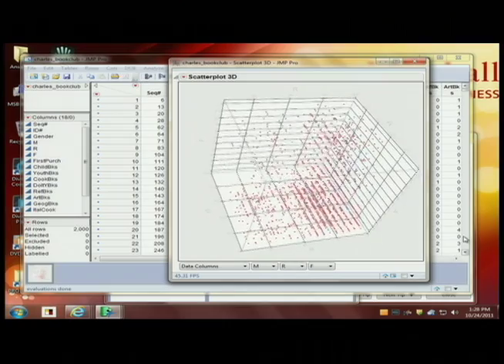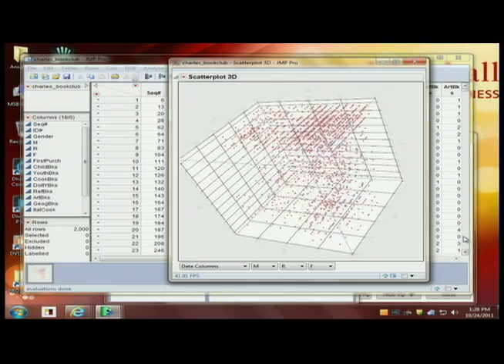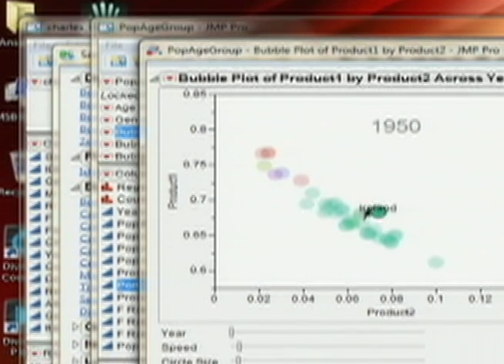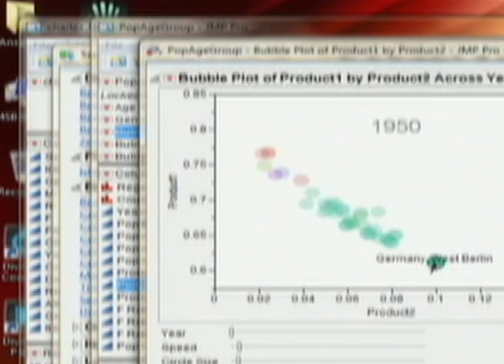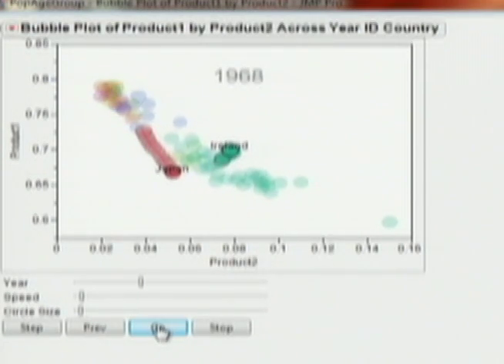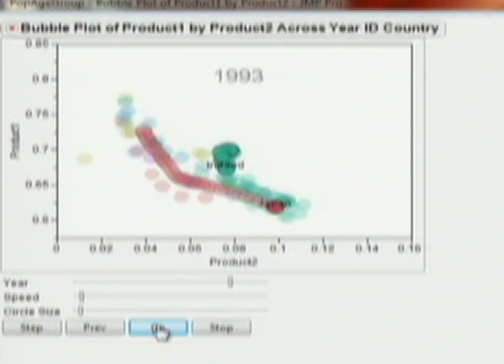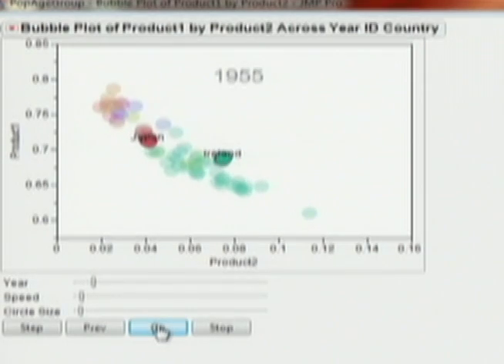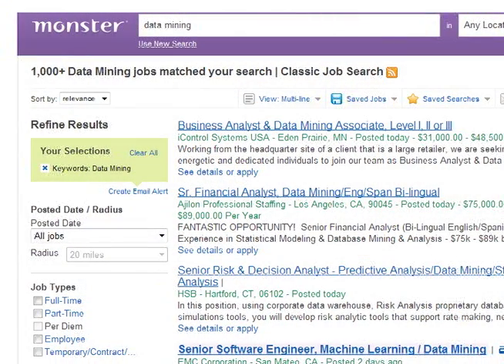IOM 528 - Data Warehousing Business Intelligence, and Data Mining - Professor Arif Ansari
Professor Arif Ansari
This course helps to build Business Analytics skill set required by companies. At least sixty percent of the class time is spent on data mining which is especially useful to companies, because it allows you to understand customers to a level not possible before. This course is about how companies apply two new technologies, data warehousing (DW) and data mining (DM, including business intelligence, BI) to empower their employees, and build and manage a customer-centric business model. Besides learning the strategic role DW and DM plays in an enterprise, you will also get a close-up look at DW and DM by working on cases and gaining hands-on experience using software tools. Students taking this class will get an overview of the technologies of DW and BI/DM from a managerial perspective. Finance companies have started data mining, example: Capital One Credit Card Company. Real Estate companies are now using neural networks to evaluate the price of homes.